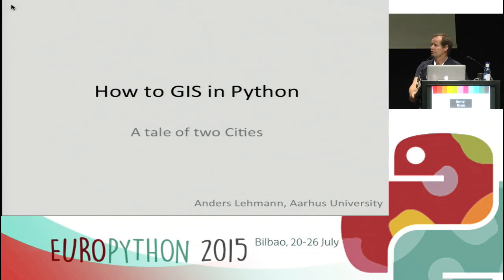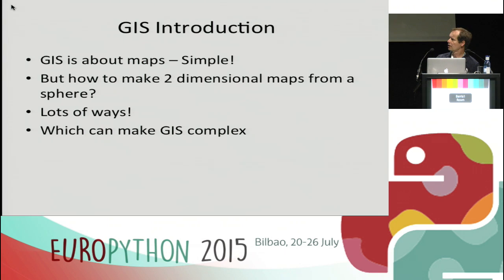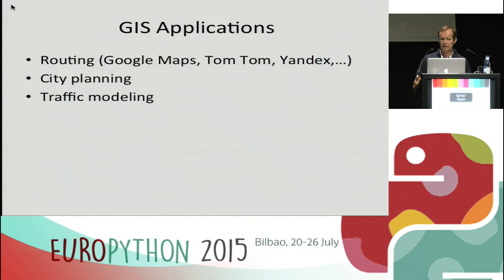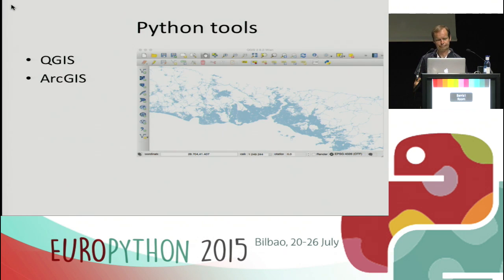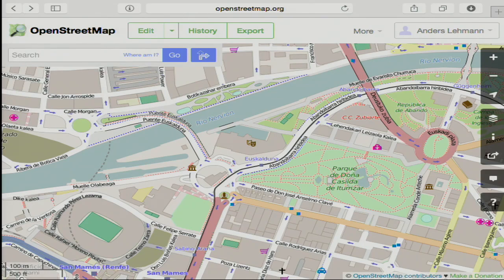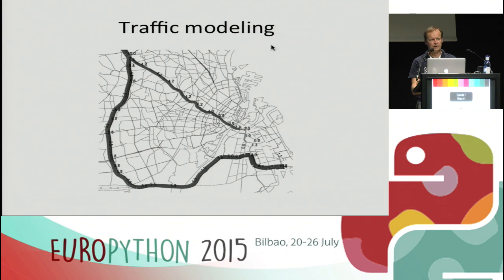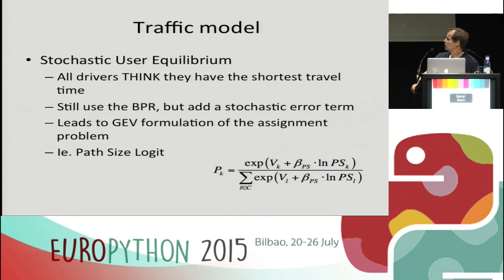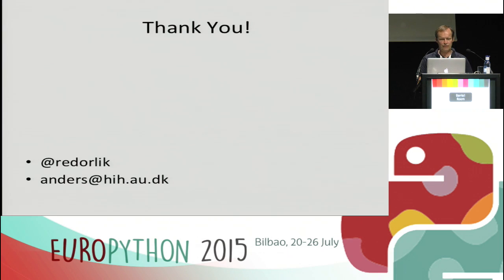Anders Lehmann - How to GIS with Python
In this talk I will present some tools for working with Geographic
Information Systems in Python.

Geographic information Systems are widely used for managing geographic
(map) data. As an example I will present how to use Open Street Map
data in routing, traffic planning and
estimation of pollution emission.

For the purpose of the project EcoSense GPS
data from users smartphones are mapped to OSM roads. The map matching
algorithm is written in Python and uses data from the database
PostgreSQL, with the PostGIS extension.

One of the goals of the EcoSense project is to devise methods to
improve the estimation of air quality in urban environments.